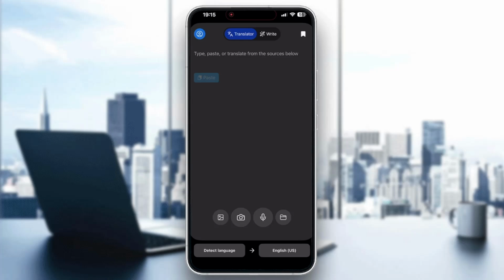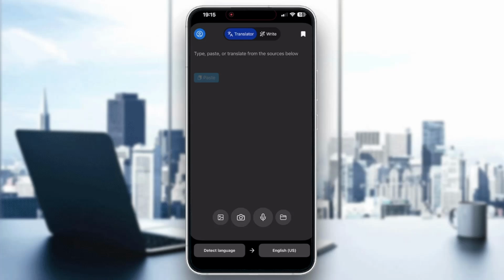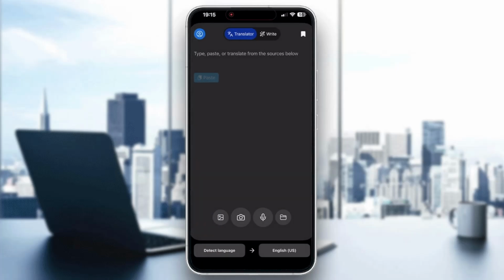How To Fix “Tone Setting Not Showing” In DeepL! Tutorial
Today we talk about deepl app not working,fix deepl app,fix tone setting not showing in deepl,deepl tone setting not showing